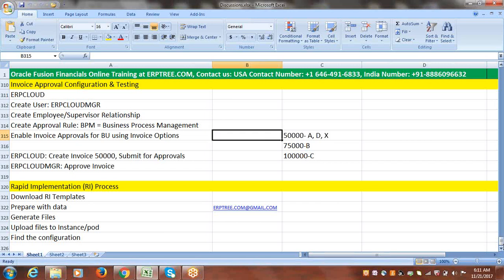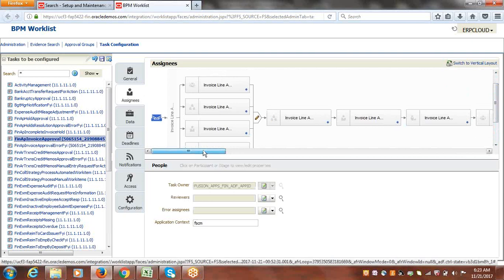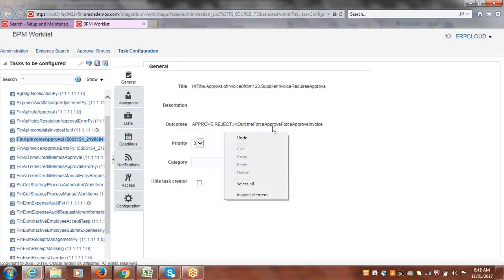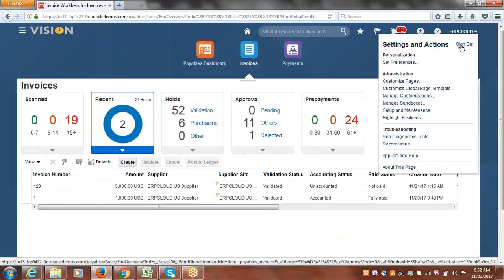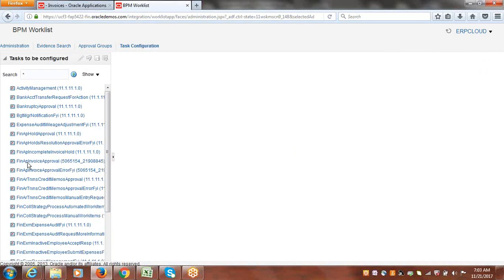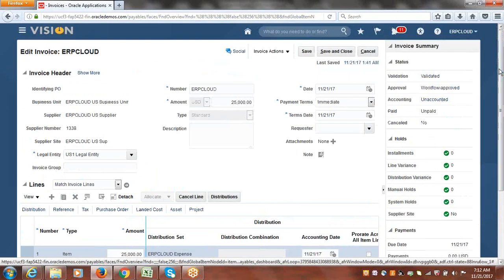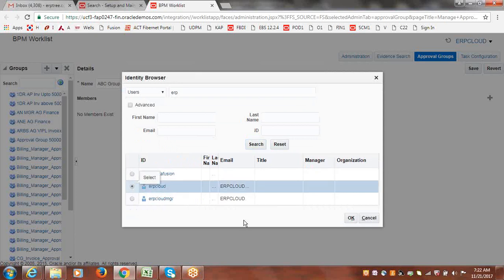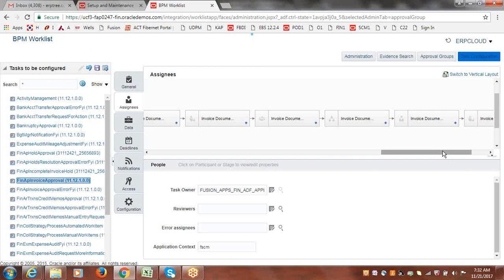55th AP Invoice Approvals